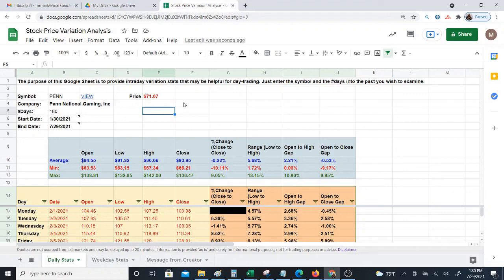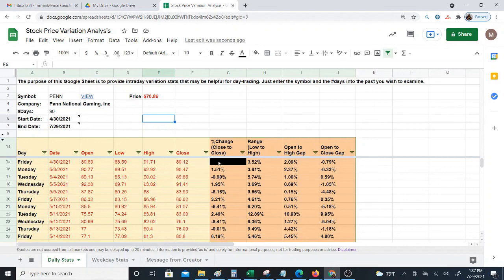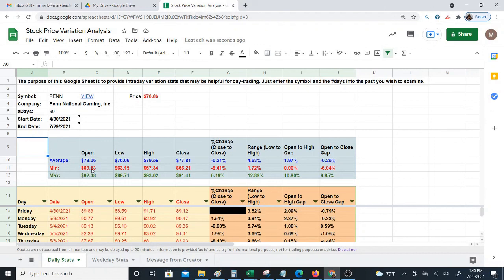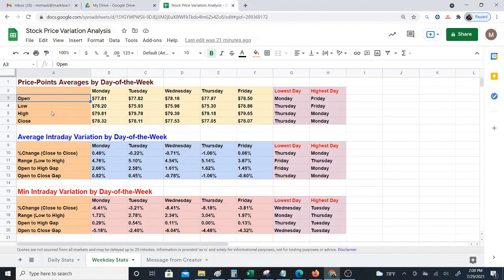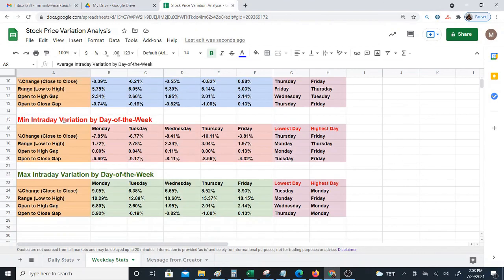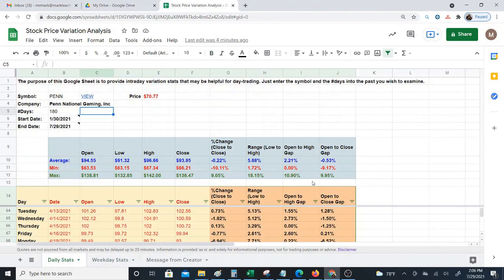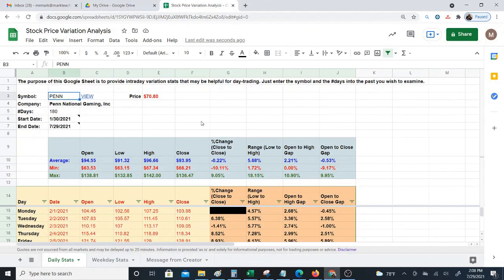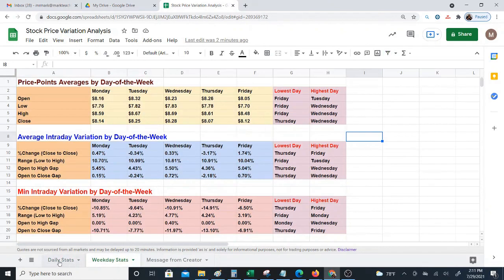Stock Market Analysis Google Sheet - Pulls Intraday and Day-of-the-Week Price-Variations!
I created this Google Sheet to analyze price variations of any stock. Meaning how much prices change within the trading day as well as within the week. This is useful data for day trading or any kind of short term trading. Use this dashboard as another tool in your arsenal of making quick money in the stock market.

See another video where I show an example of using this to look for a price pattern on PENN - Penn National Gaming Stock